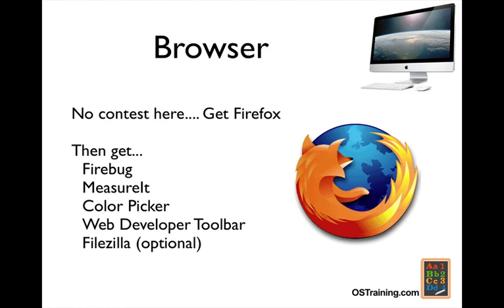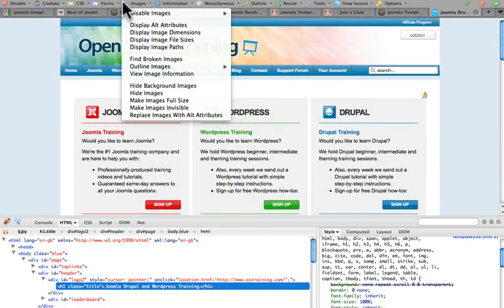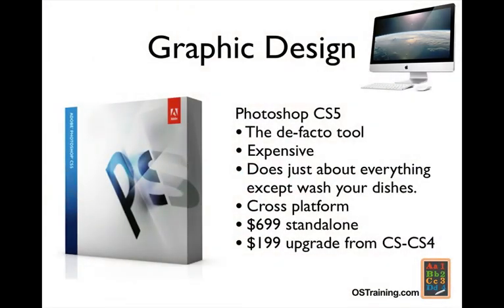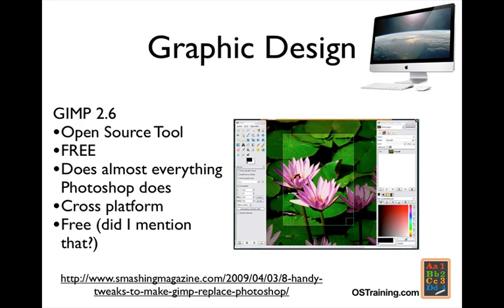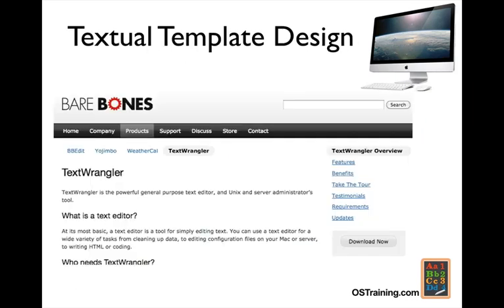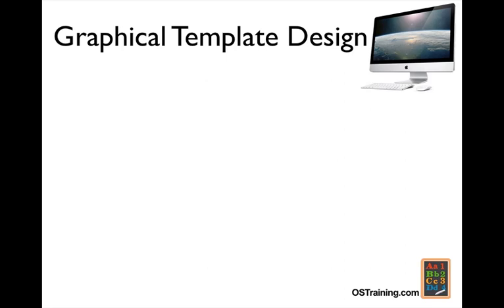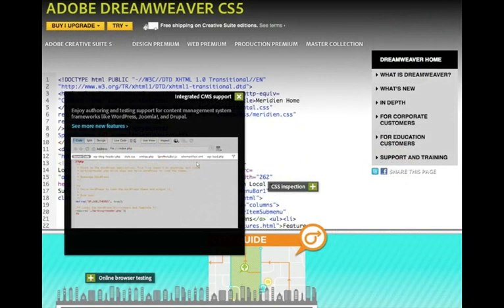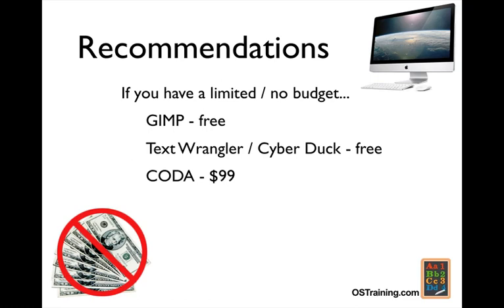Joomla 1.5 Template Design, Lesson #2: Mac Resources